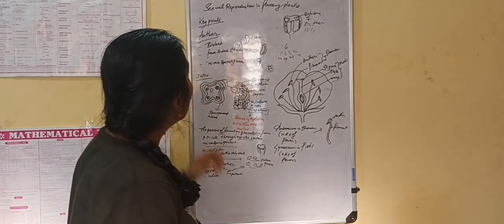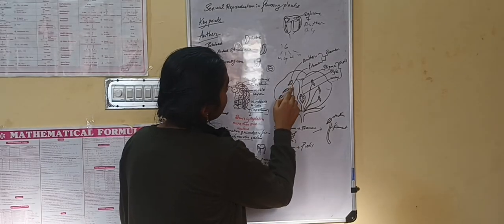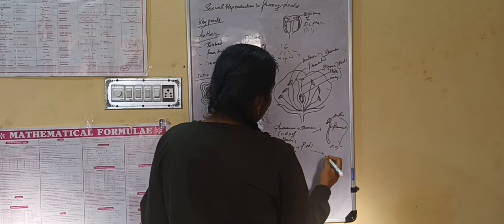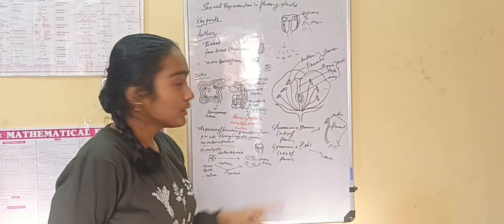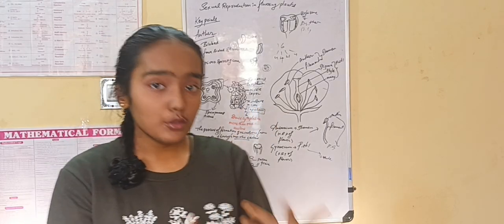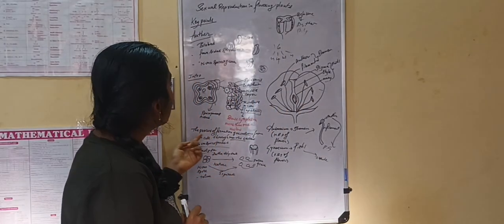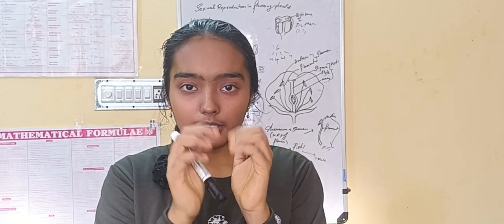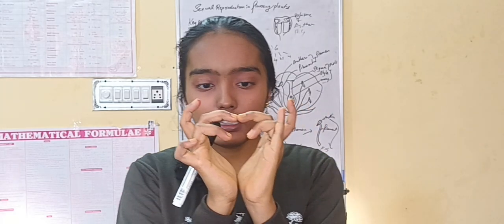Sexual reproduction in flowering plants ( part -1)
Hey there! I'm K S Anupama

What you'll find here:
✨ Study tips to become a TOP student
✨ Science course videos explained simply
✨ Basics in between (because we all need strong roots!)
✨ Kannada & English language help
✨ My teaching videos with real guidance — just like an elder sister would

I’ve been there — confused, struggling, and not knowing how to study. But now, I’m here to make sure YOU don’t feel left out or discouraged.

Let’s study smart, grow strong, and shine bright — together!